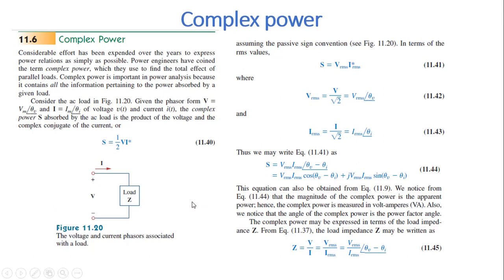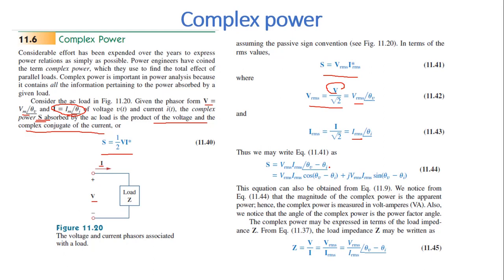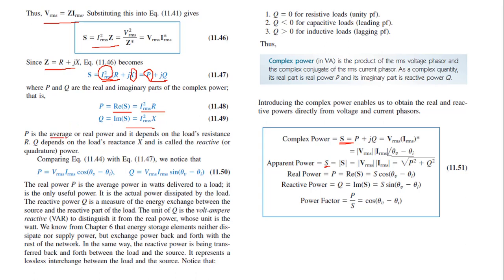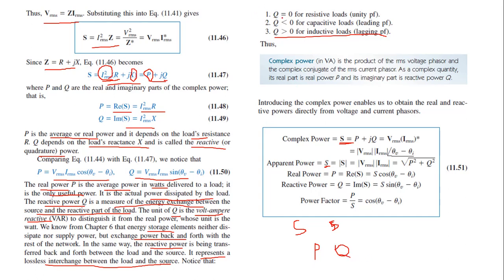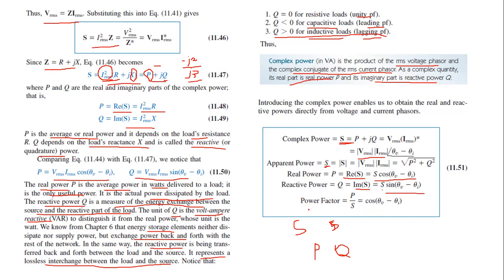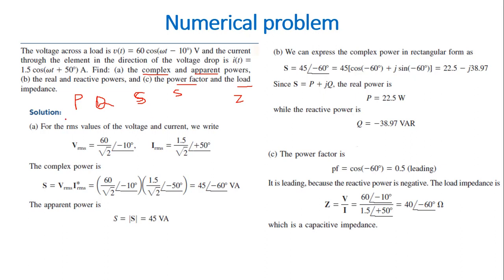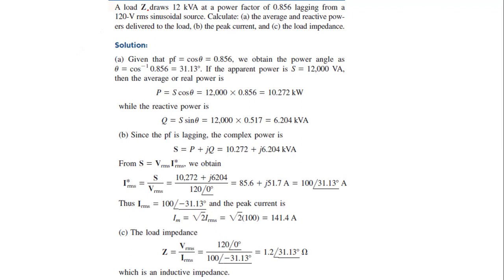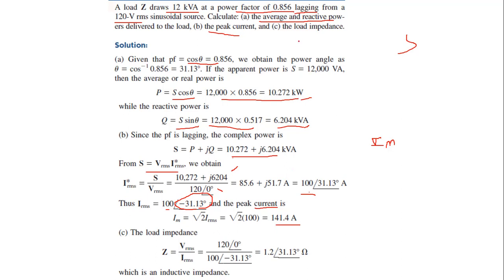Lec 56 - Complex power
This video elaborates about the complex power in AC circuits.